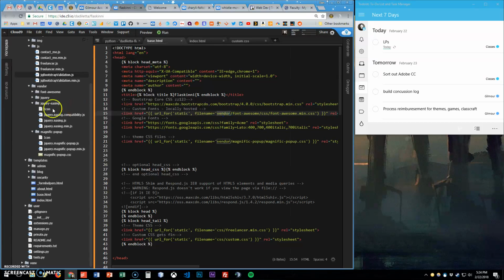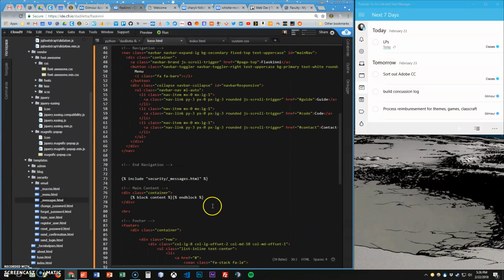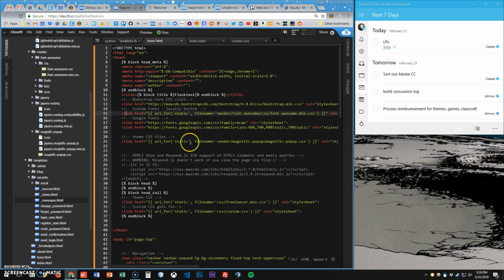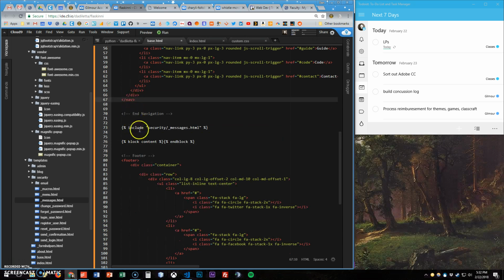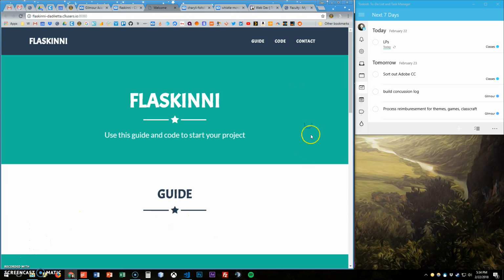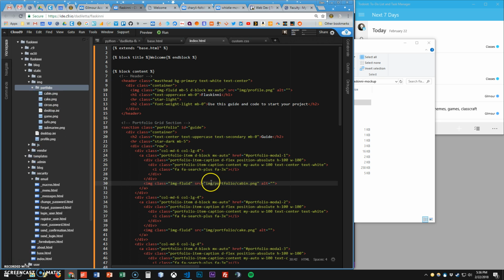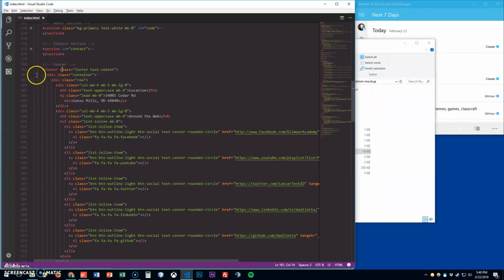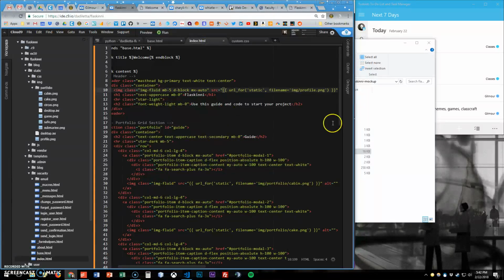Web Dev Lecture #6.1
Theme implementation in our Flask app